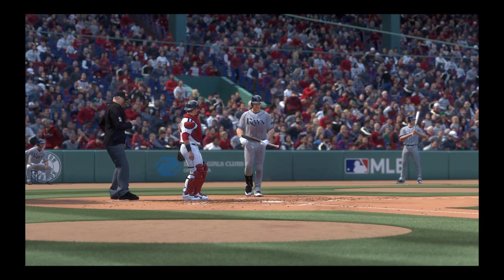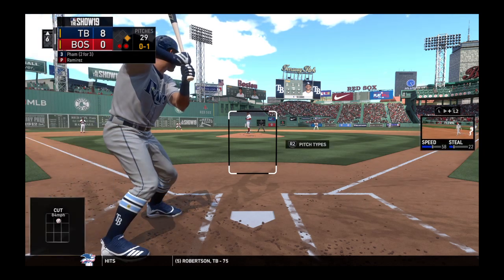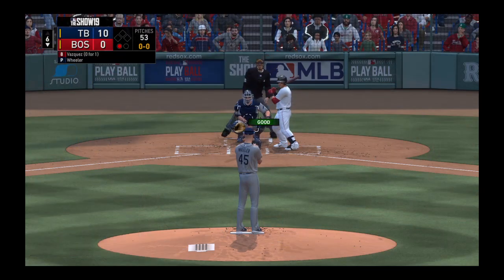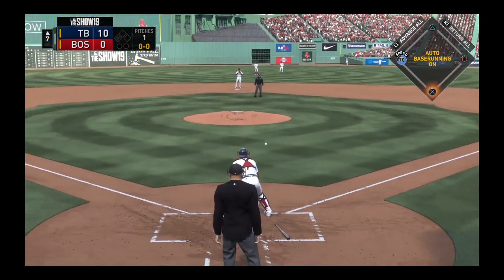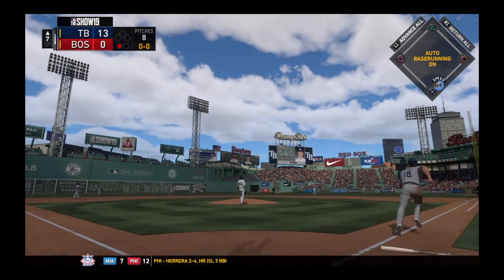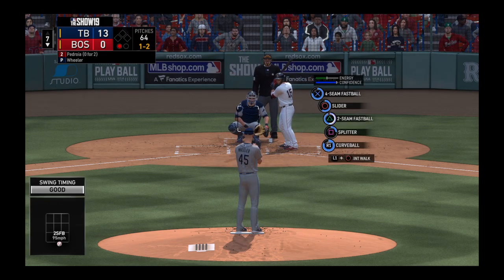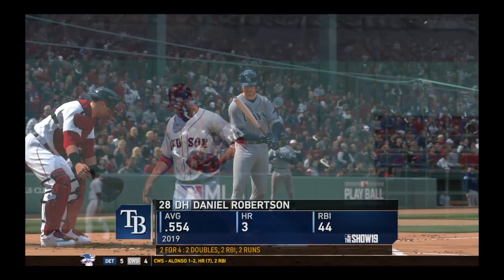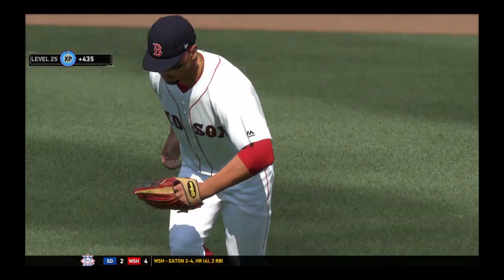MLB® The Show™ 19 Franchise Mode Game 26 Tampa Bay Rays vs. Boston Red Sox Part 3